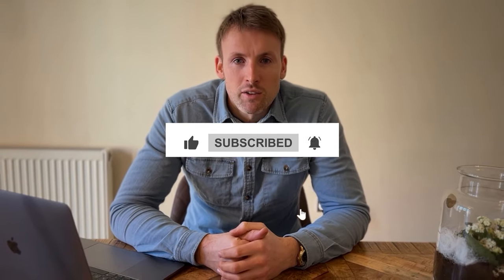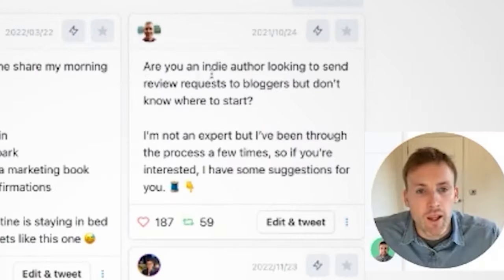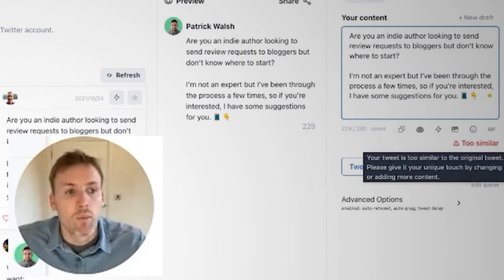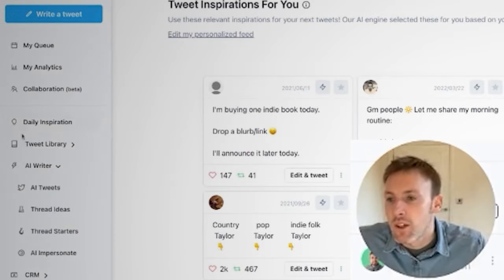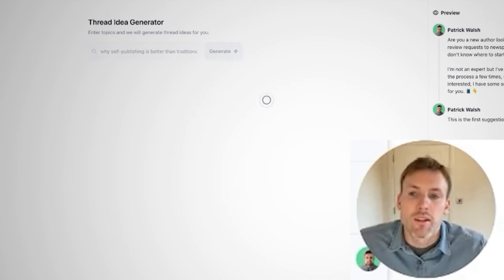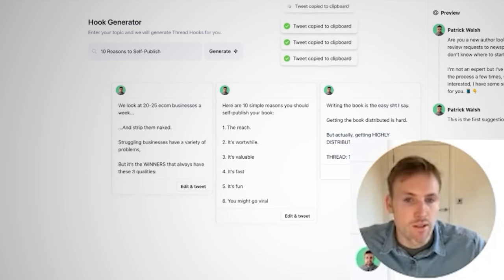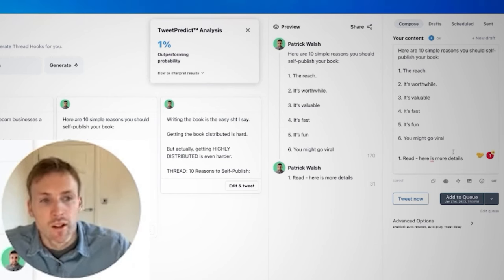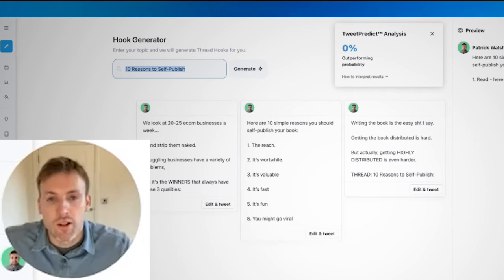Secret Hack to Write Viral Twitter Threads The Easy Way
Having a tweet go viral can help you sell...anything. But going viral on Twitter can be really hard to do. I discovered an amazing tool that helps me do this on a regular basis and almost automates the entire process. TweetHunter is an incredible tool and I have been using it for about a year at this point.

In this video, I show you how to use it to write viral Twitter threads on a regular basis.

I solve your marketing problems (15+ years marketing experience)

We provide exclusive access to a rigorously vetted network of marketers. You can hire a single marketer or an entire team in a week.